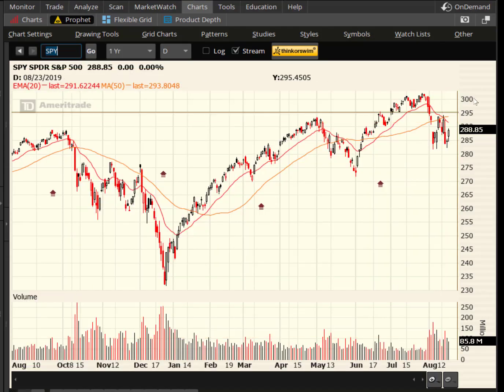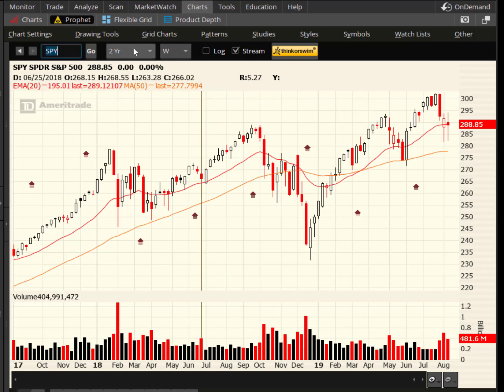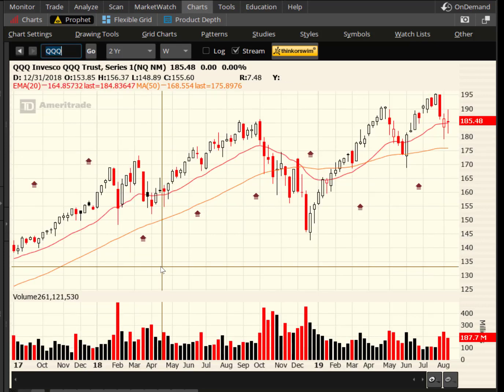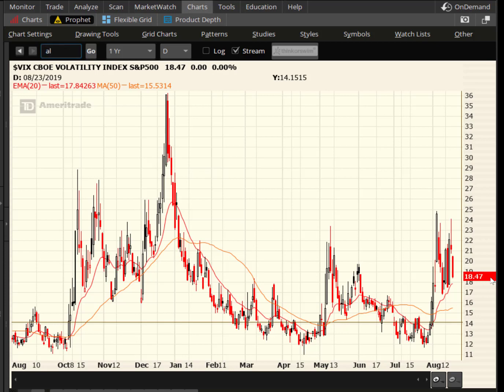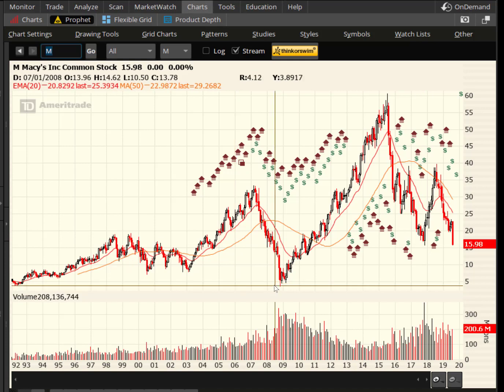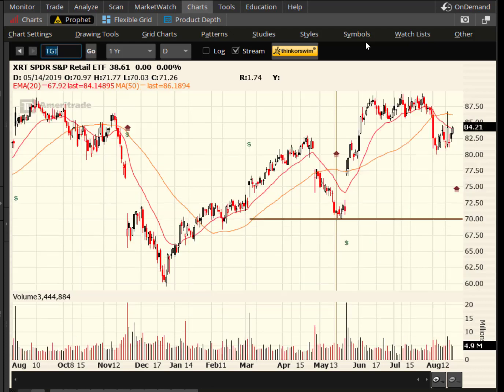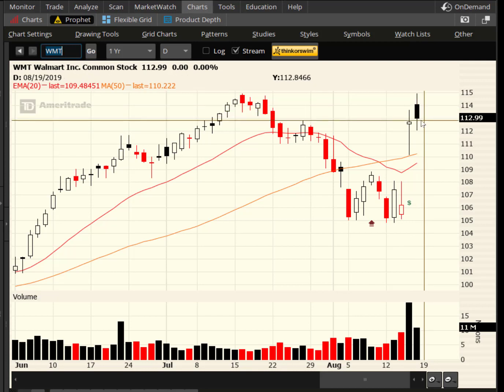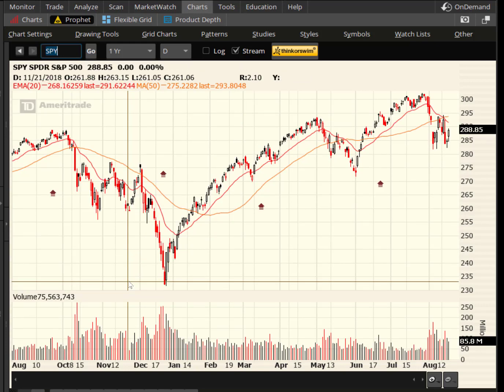Aug 18 2019 - S&P 500 Remains Bearish To Start Week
In this weekend's video, I take a look at the Daily Charts vs. the Weekly Charts of the 'Big 3' ETFs... SPY, DIA, QQQ.  The daily charts of SPY, DIA & QQQ remain firmly (technically) bearish.  The weekly charts are starting to roll over too so caution is definitely warranted heading into this week.

I also take a look at the recent carnage in retail stocks like Macy's (M), Nordstrom (JWN), Abercrombie & Fitch (ANF) and the retail ETF (XRT) plus compare Target (TGT) vs. Walmart (WMT), along with Stamps.com (STMP), Palo Alto Network (PANW) and Nvidia (NVDA).

Have a great week ahead!

Ron